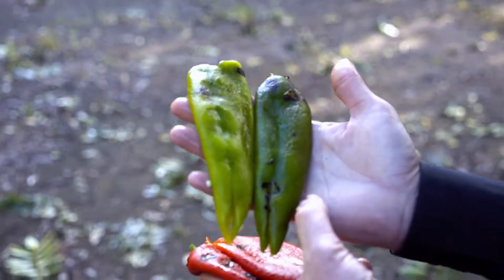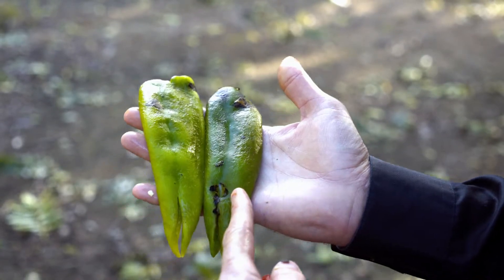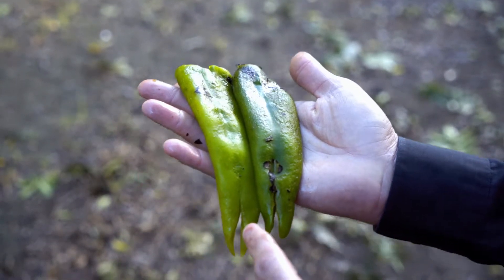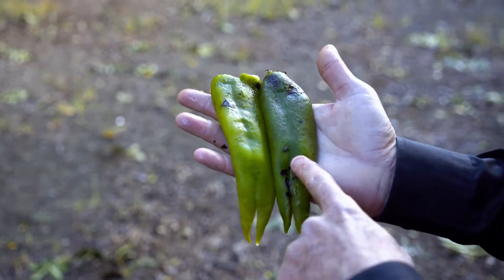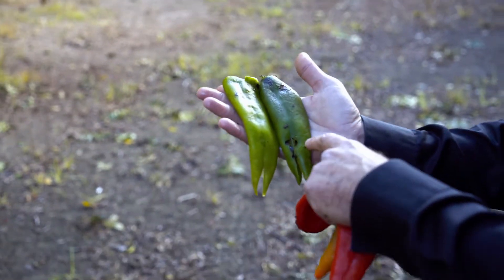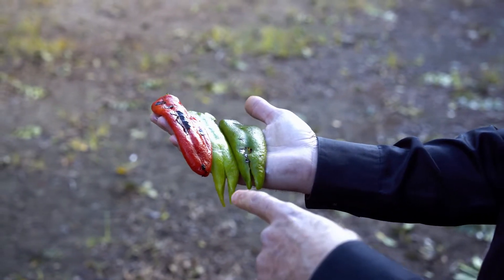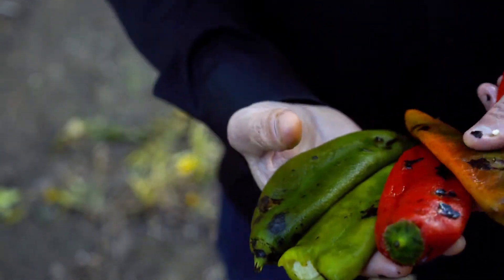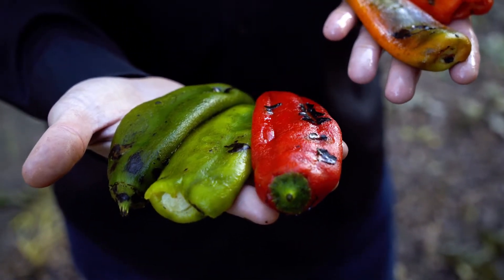Choosing the Right Heat for You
We prepare our special sauce from FRESH red chile peppers, not dried or dehydrated pods.

No sugar added, no preservatives, gluten-free. Our sauce is redder and better!